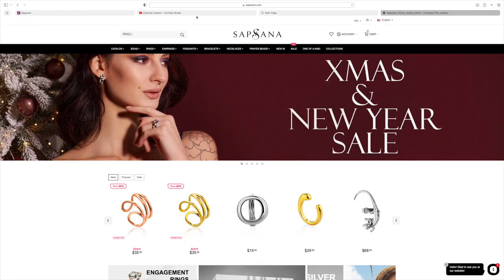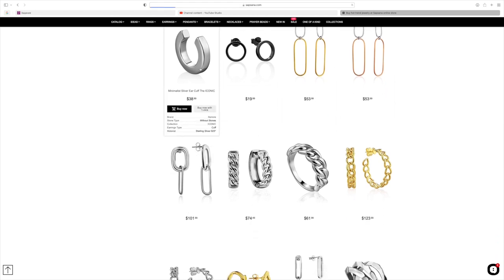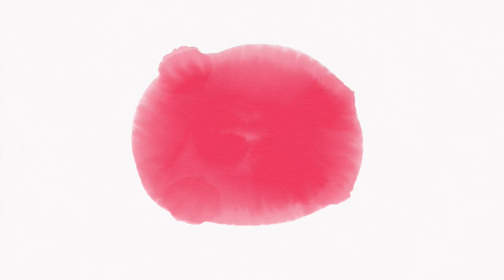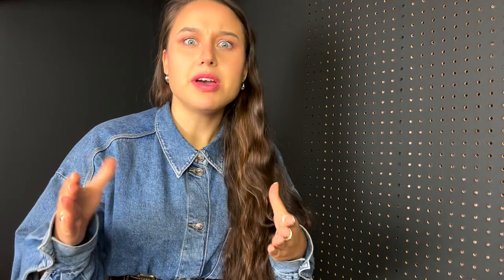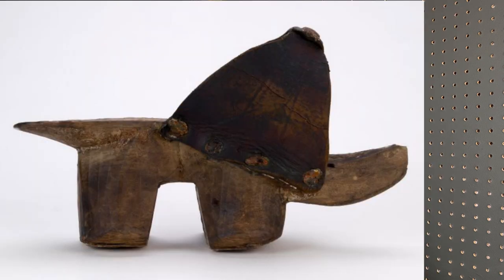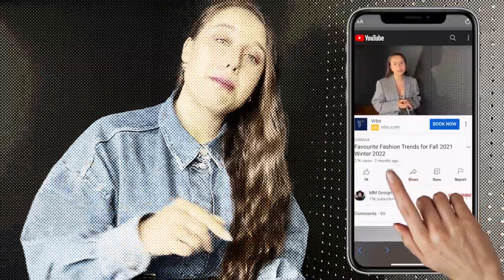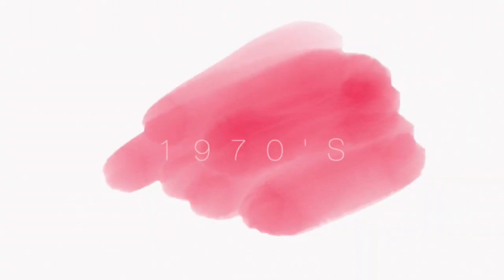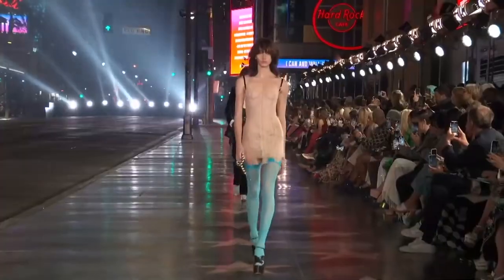History of Platform Shoes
Have you ever wondered what is the origin of platform shoes? In this video I will be diving back in to the past and discussing how platforms became a thing and transformed into fashion statement.

If you are interested in more historical videos about fashion here is the play list link: